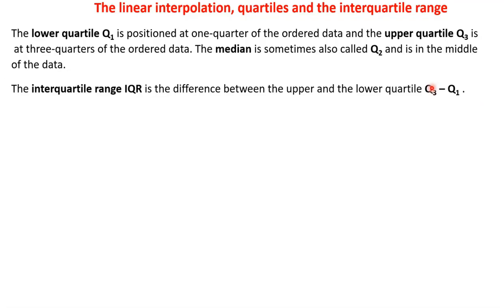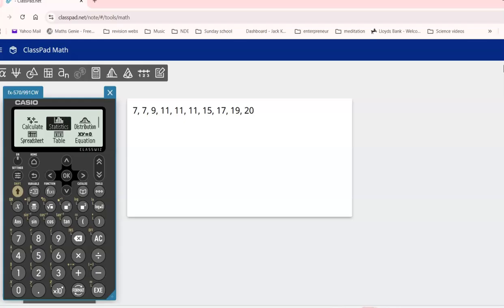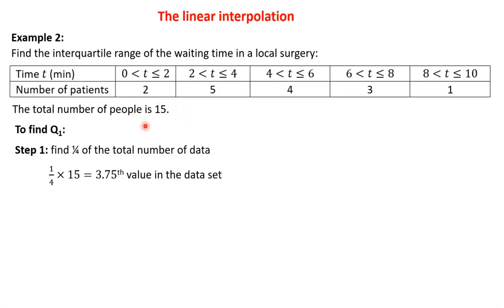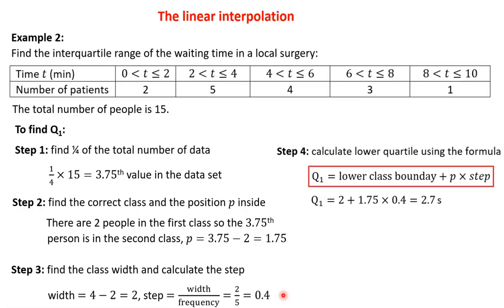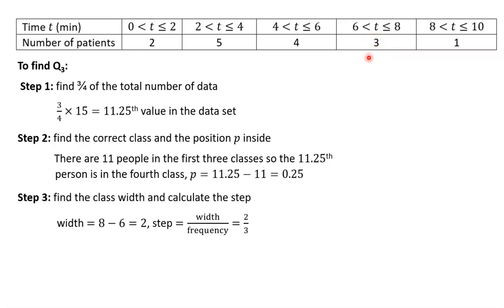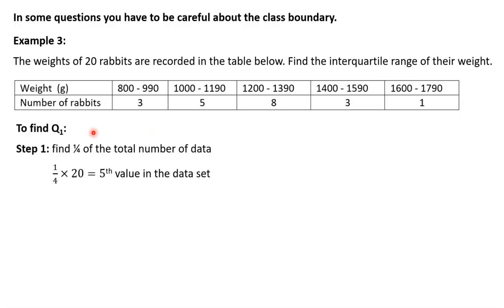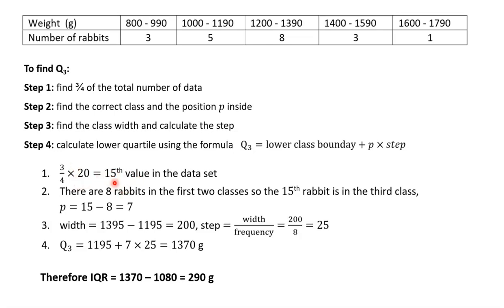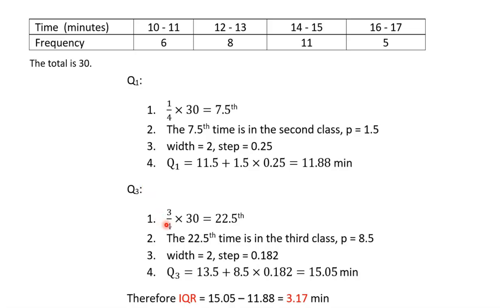A level Statistics – Linear interpolation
For free statistics worksheets click on the link bellow.
In this video you will learn about the linear interpolation and quartiles. We will start by learning how to find the quartiles for discreet data we use the calculator. The next part is about finding the estimates for quartiles when we are given continuous data, in which case we have to use the linear interpolation.